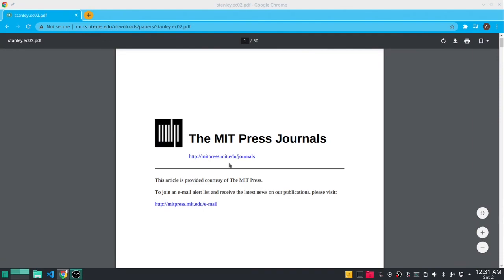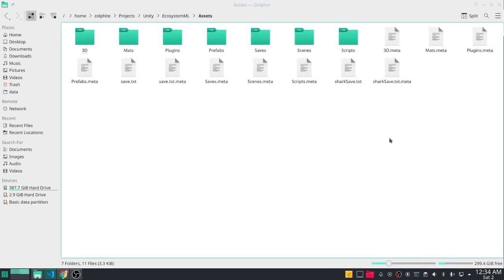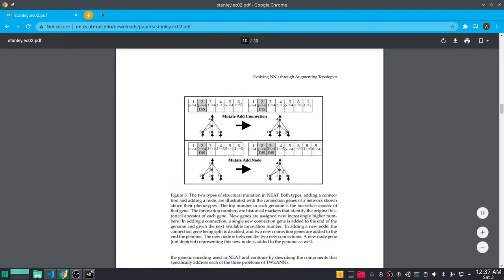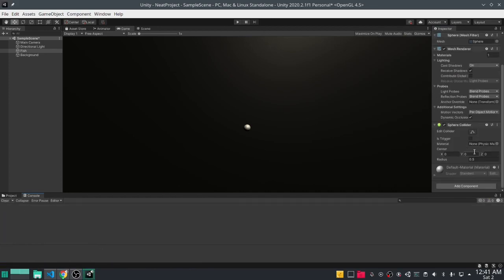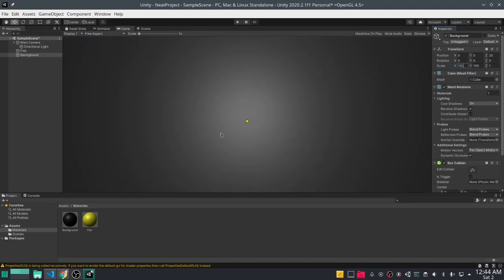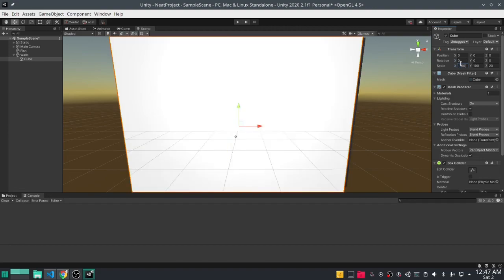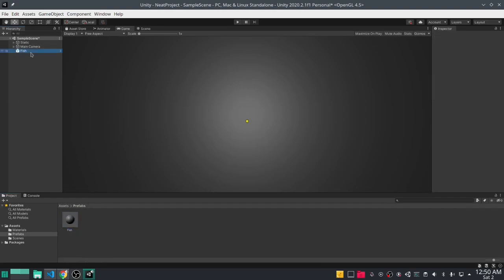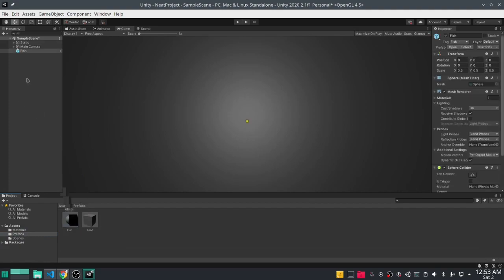Simulated Fish Ecosystem (NEAT Neural Networks | Unity Code-Along) | Part 2 : Unity Scene Setup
Welcome to this SimFish code-along series where we use a NeuroEvolution of Augmenting Topologies (NEAT) approach to training and evolving neural networks. We hope to create an environment in Unity, where agents that are represented by fish, learn how to find food for survival by demonstrating machine learning. All code will be available on GitHub.

Part 2 : Unity Scene Setup -
In this video we go over the NEAT paper and then set up our unity scene by preparing the environment (walls and background), the Fish prefab, and the Food prefab. By the end of this video we are ready to start coding.